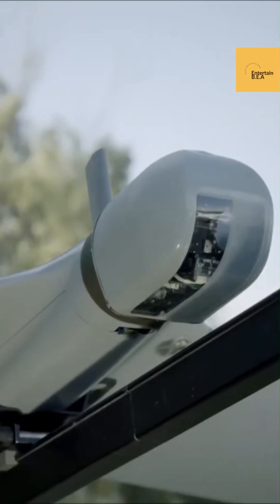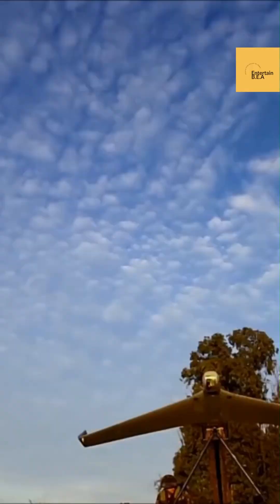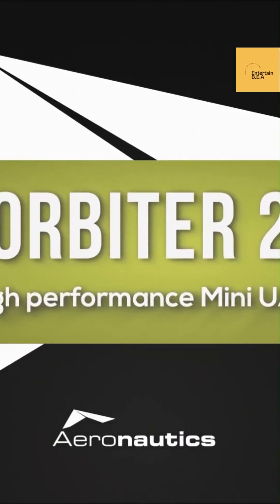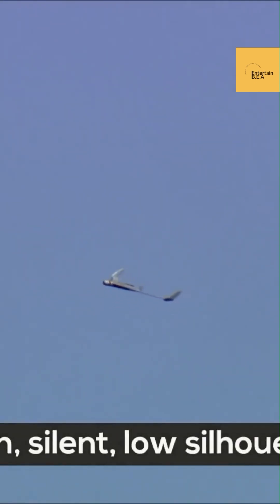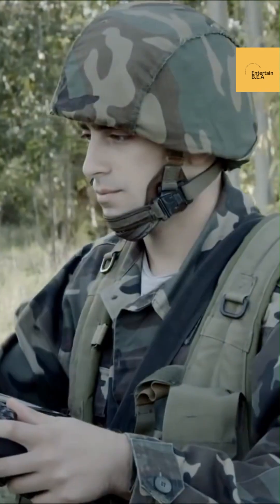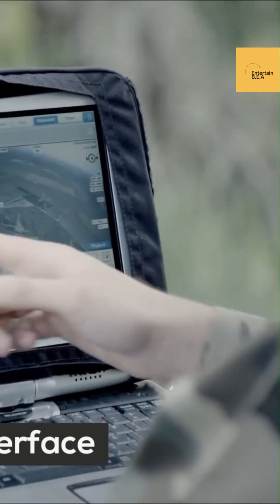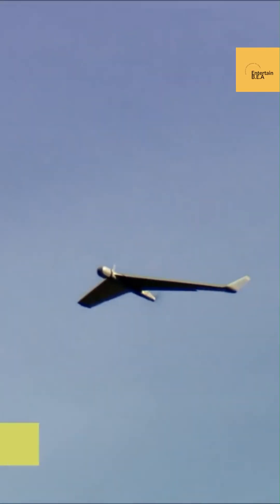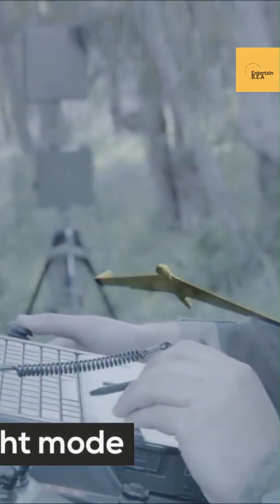Orbiter 2 Variant USV: Aeronautics Unveils the Future of Loitering Munitions!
Prepare to have your mind blown as Aeronautics unveils the game-changing Orbiter 2 loitering munition variant USV! In this exclusive video, we take you behind the scenes to explore the cutting-edge technology and unparalleled capabilities of this revolutionary weapon system. Discover how the Orbiter 2 variant USV is set to redefine the future of loitering munitions, providing unmatched surveillance, precision strikes, and tactical advantages on the battlefield. Join us as we delve into the intricate details and witness firsthand the incredible potential of this next-generation military innovation!